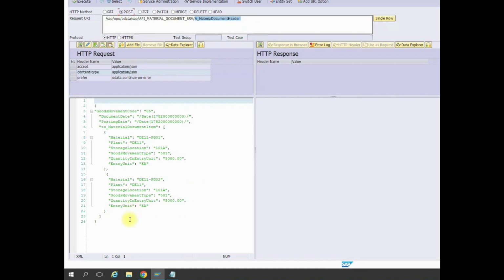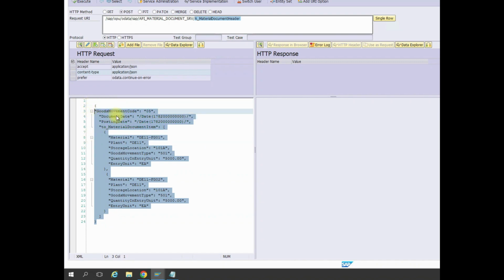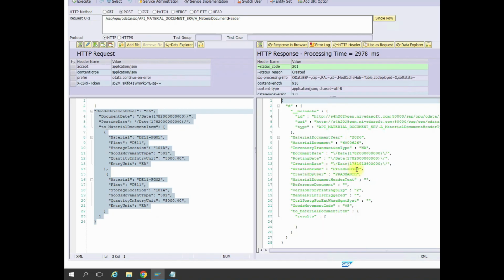S/4HANA Stock Posting with API_MATERIAL_DOCUMENT_SRV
How to Post Stock Using SAP Standard API in S/4HANA
Movement Type 501 using API_MATERIAL_DOCUMENT_SRV